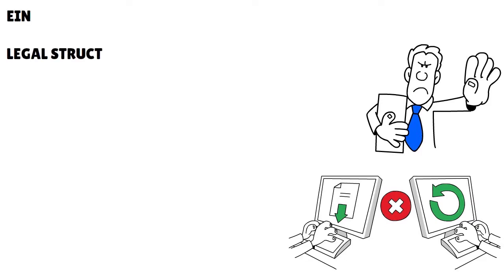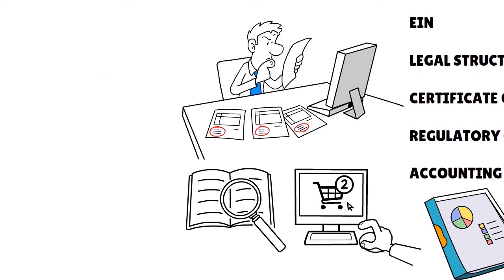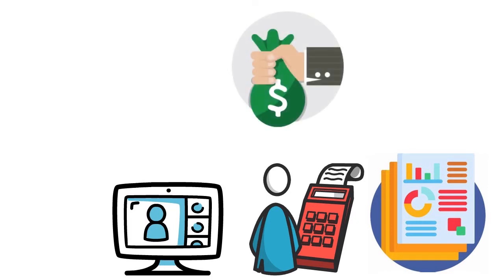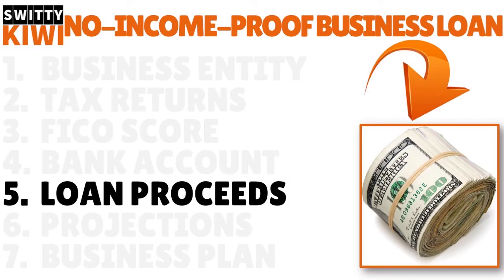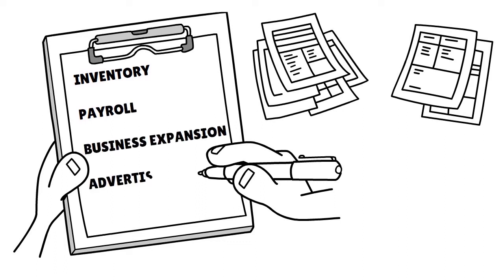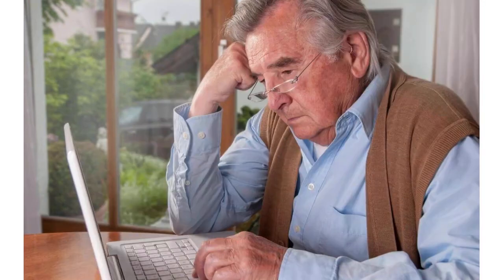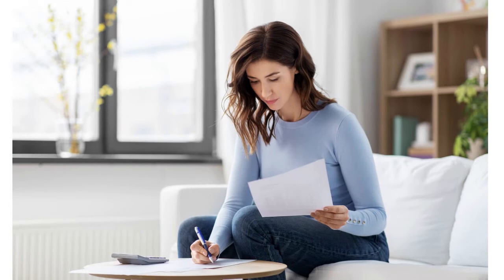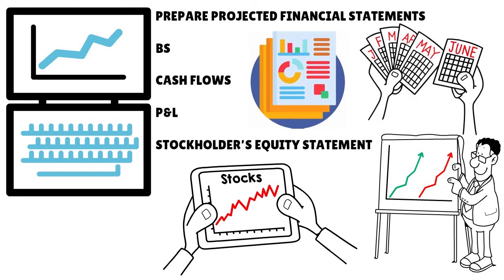NO-INCOME-PROOF BUSINESS LOAN: 7 Mistakes to Avoid if You Want a Fast Loan Approval🔶 CREDIT S3•E406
NO-INCOME-PROOF BUSINESS LOAN: Top 7 Mistakes to Avoid if You Want a Fast and Massive Loan Approval. Large no-income-proof business loans are possible, but you gotta play the game smartly.
LEARN MORE. CHECK OUT 1,500+ FREE TUTORIALS IN THE SwittyKiwiDebtMasterClass.